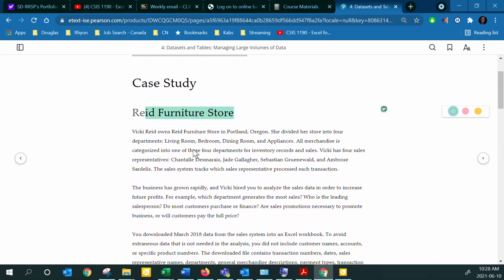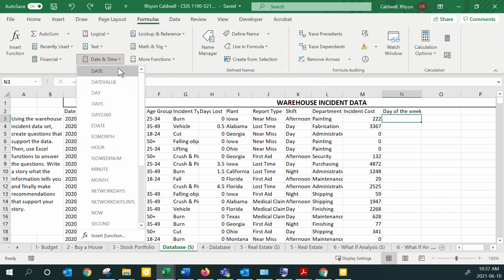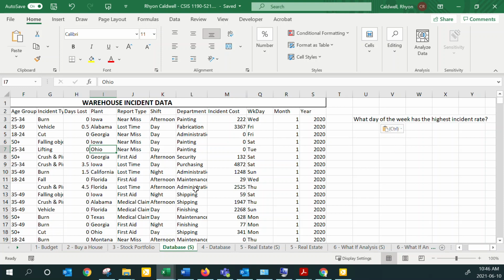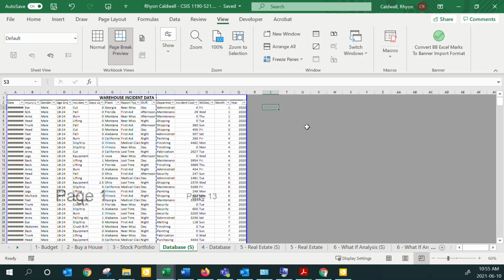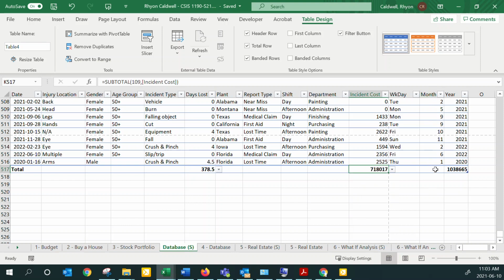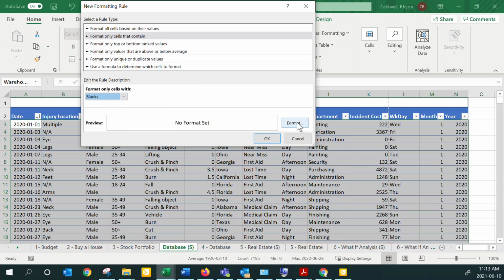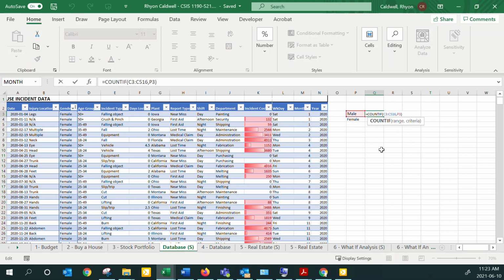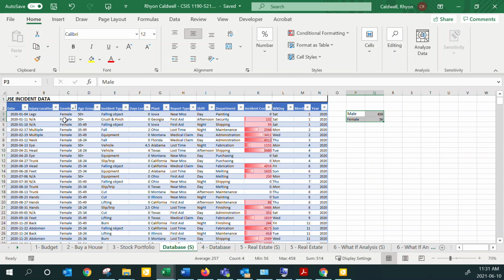CSIS 1190 Week 6 - Lecture - Table Data Sets